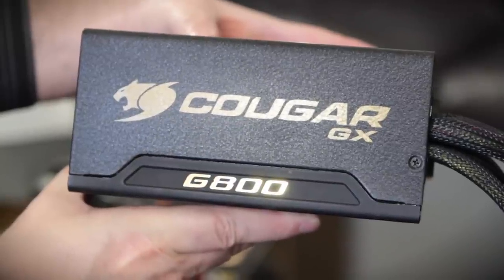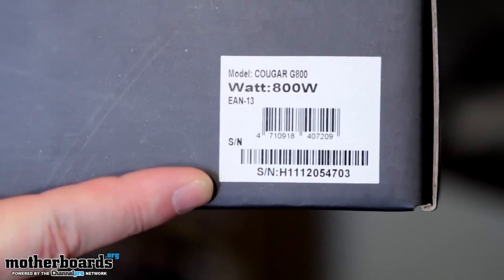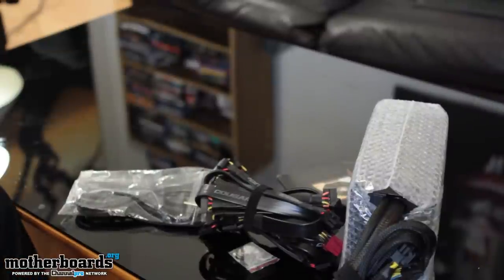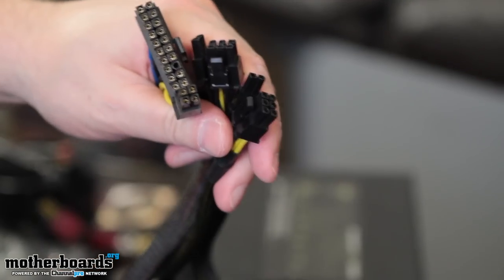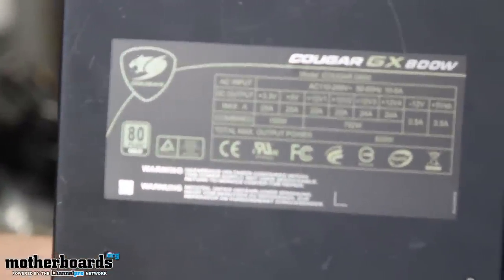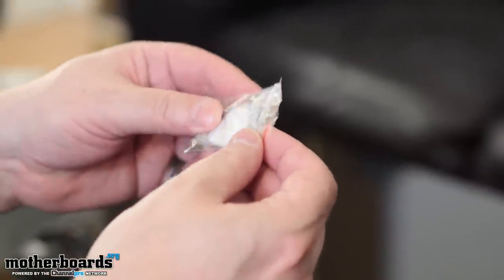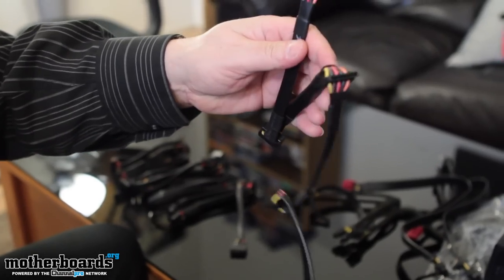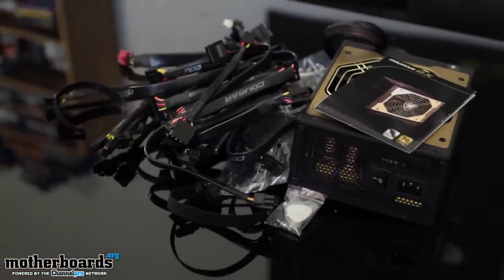Cougar GX G800 800 Watt 80 Plus Gold Power Supply Unboxing & Overview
GAMERS REJOICE!